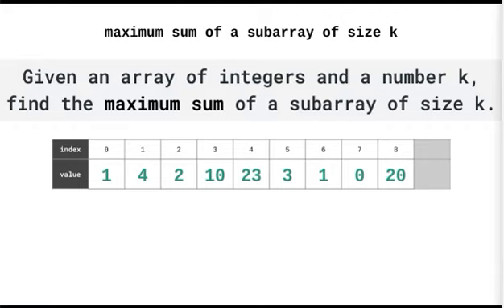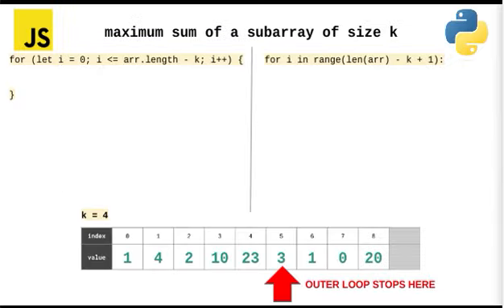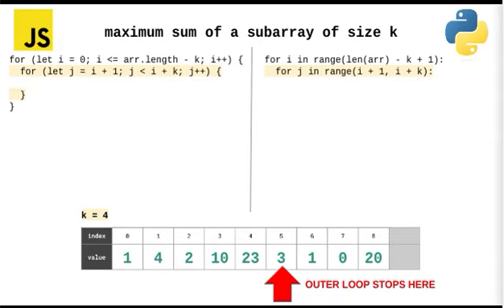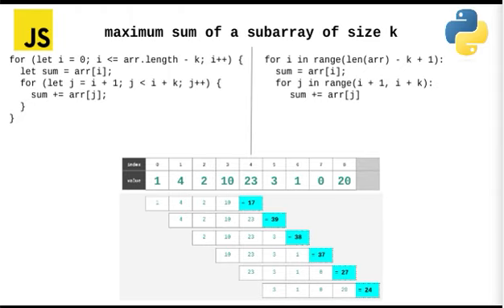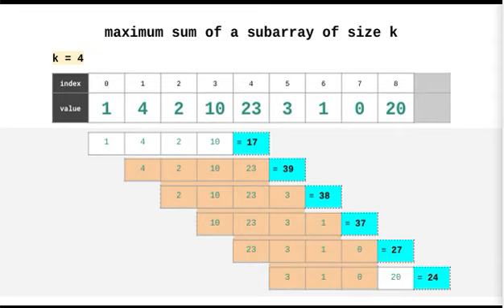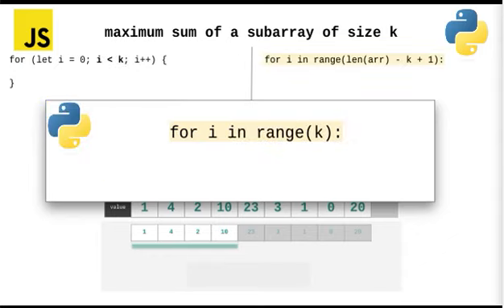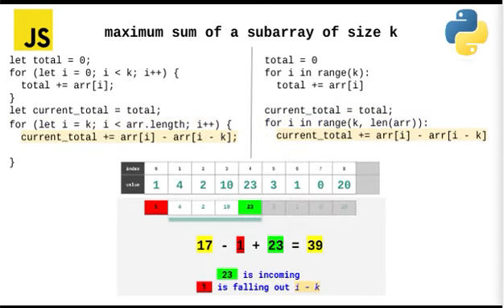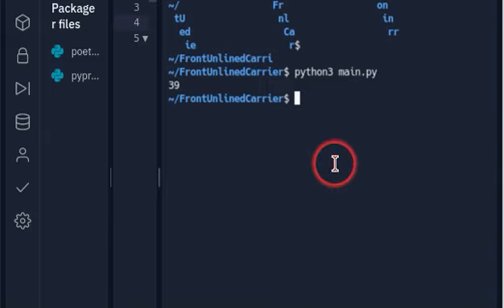Maximum Sum of a Subarray of Size K: JavaScript || Python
Brute force and optimized versions are discussed in detail.
JavaScript and Python code examples. Algorithm analysis.